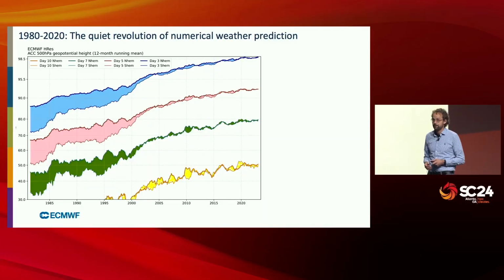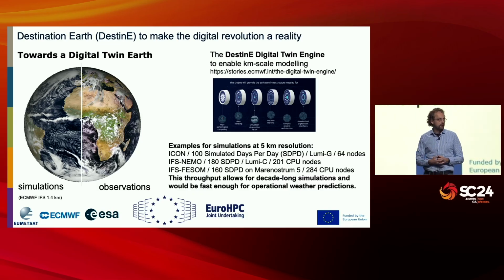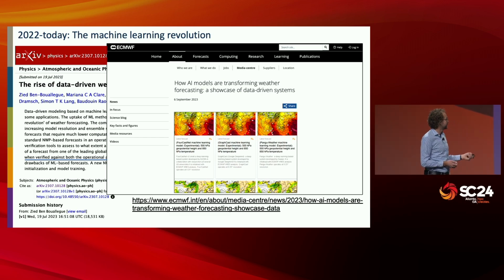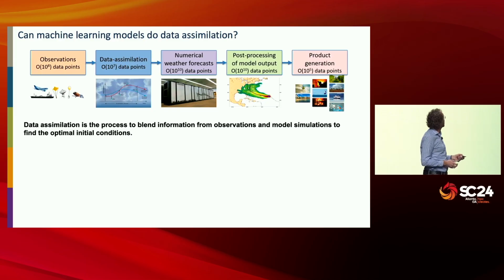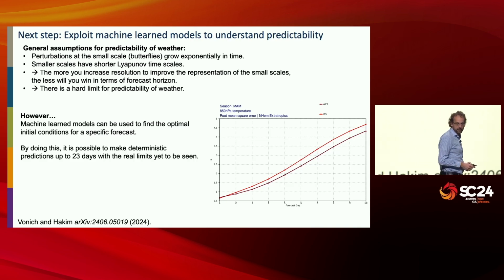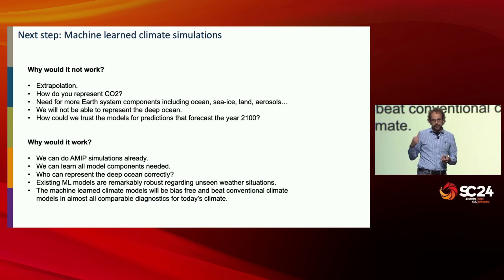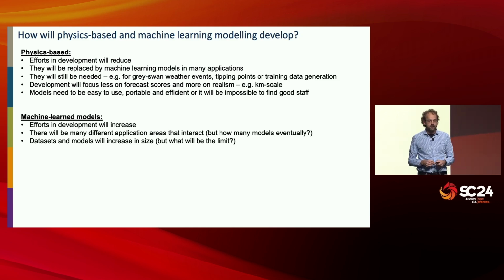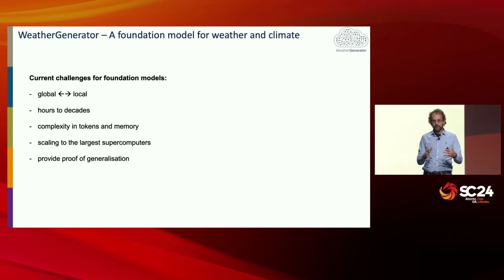SC24 Invited Talk: The Digital Revolution of Earth System Modelling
Peter Dueben, European Centre for Medium-Range Weather Forecasts (ECMWF)

This talk will outline three revolutions that happened in Earth system modelling in the past decades. The quiet revolution has leveraged better observations and more compute power to allow for constant improvements in prediction quality over the last decades; the digital revolution has enabled us to perform kilometer-scale simulations on modern supercomputers that further increase the quality of our models; and the machine learning revolution has now shown that machine-learned weather models are often competitive with physics-based weather models for many forecast scores while being easier, smaller and cheaper. This talk will summarize past developments, explain current challenges and opportunities, and outline what the future of Earth system modelling will look like — in particular, regarding machine-learned foundation models in a physical domain such as Earth system modelling.

SC24 • 17–22 NOV 2024 • ATLANTA, GA
The International Conference for High Performance Computing, Networking, Storage, and Analysis